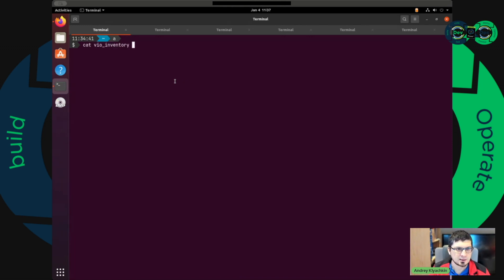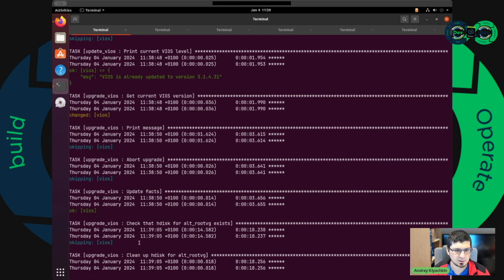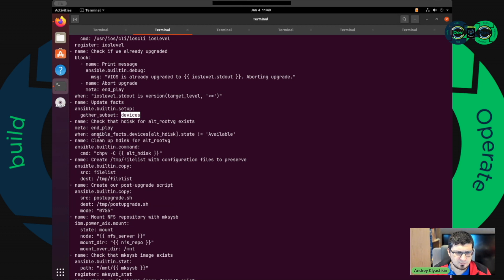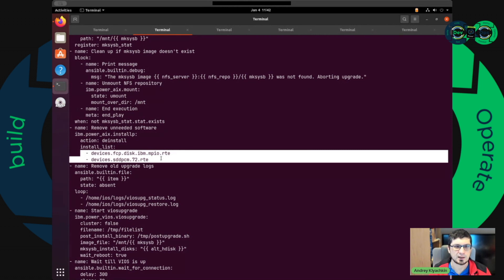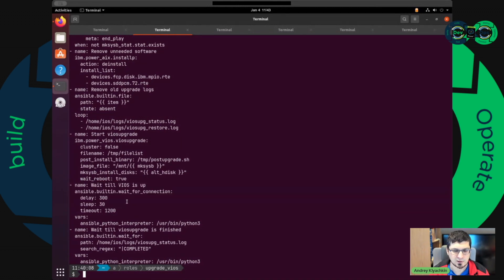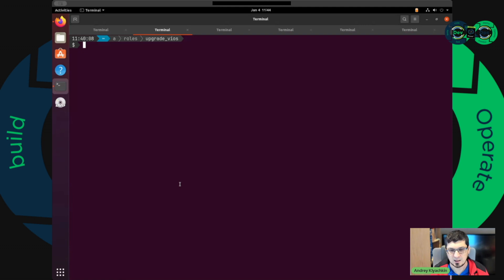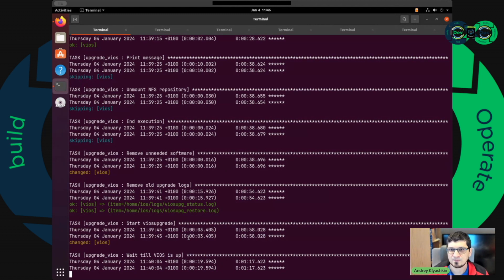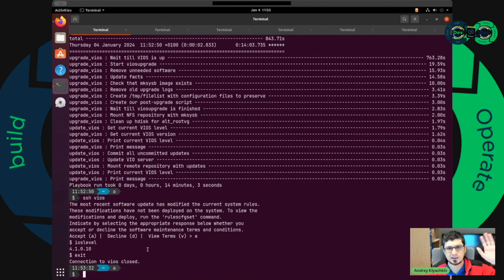Upgrade PowerVM Virtual I/O Server to 4.1.0.10 using Ansible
This video shows how you can use Ansible Automation to upgrade your IBM PowerVM Virtual I/O Server to version 4.1.0.10.

Jaqui Lynch's article on upgrading VIOS you should read before upgrading your VIOS